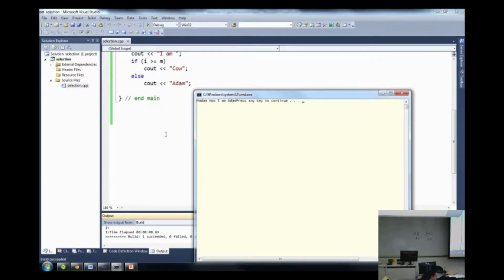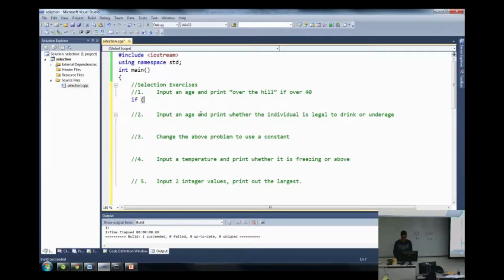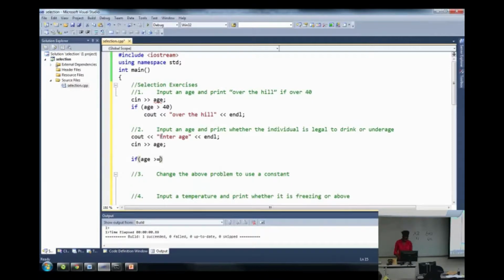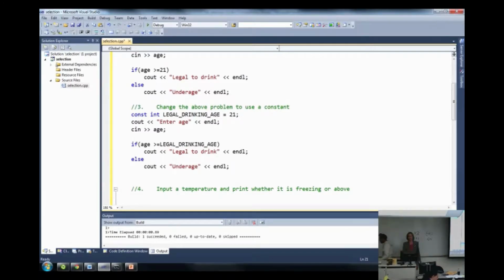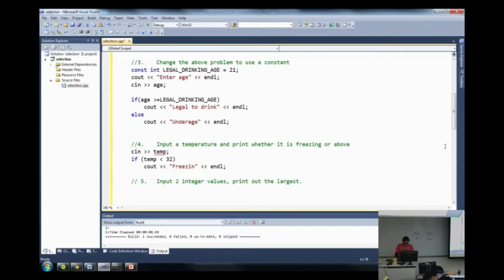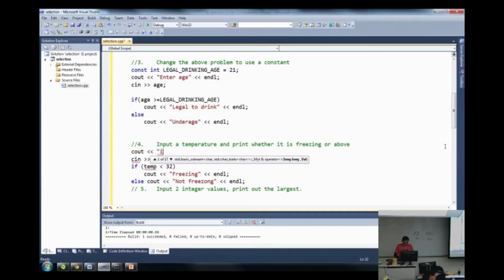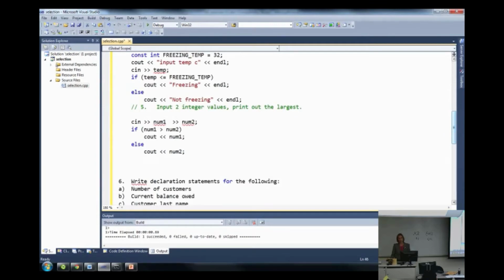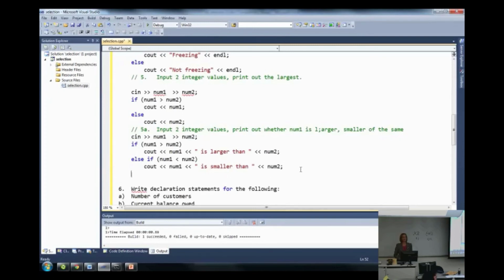Test 1 Review - Selection Exercises 1-4